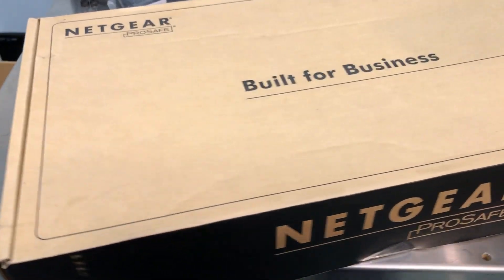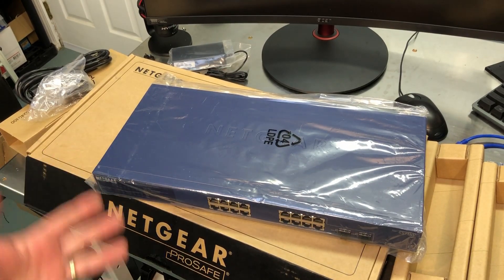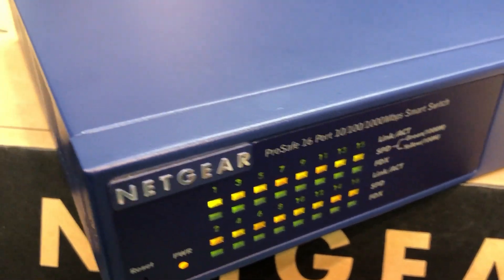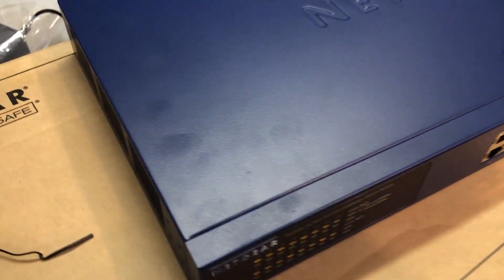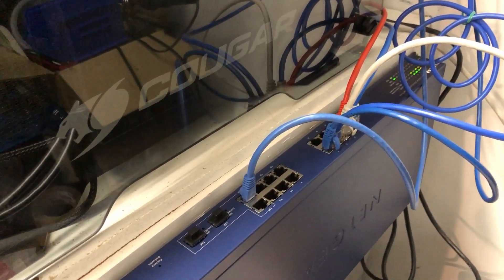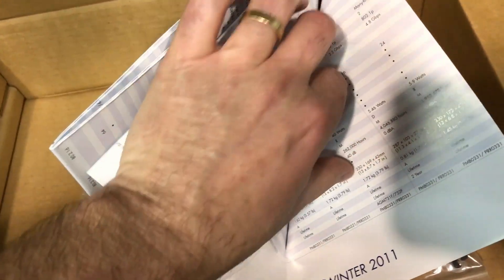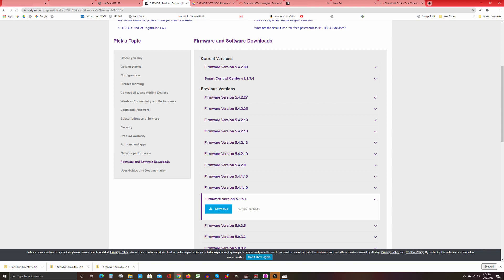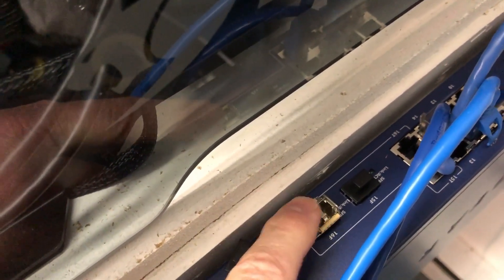OCC reviews the NETGEAR GS716T-200NASv2 managed switch.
Chris takes a quick look at this 16-Port Gigabit Ethernet Smart Managed Pro Switch with 2 SFP Ports from NETGEAR. It is an older model, but is it still relevant today?

This unit is version 2 (v2) and there is a v3 available. This model is also available in a 24 port configuration. This unit was manufactured in 2012 and is fanless.